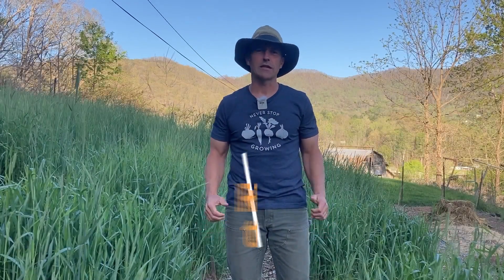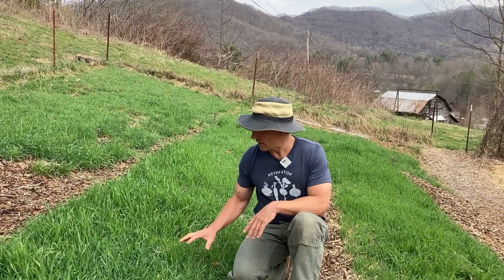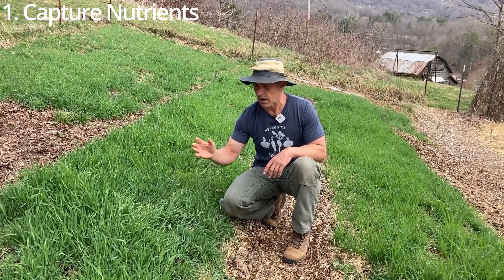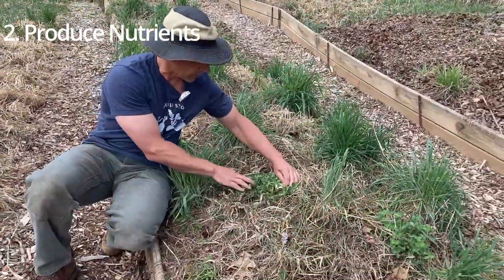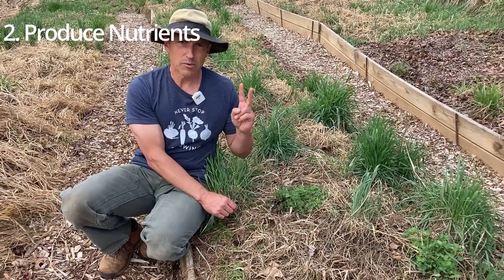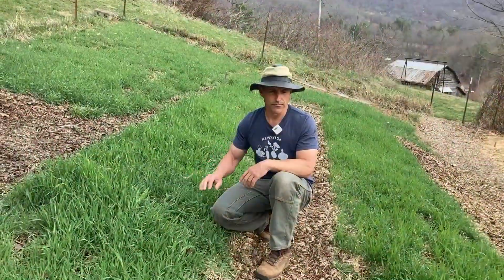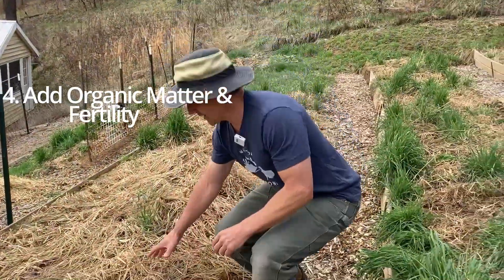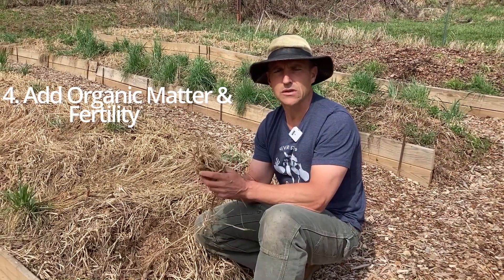Five Reasons to Grow Cover Crops Just for Nutrients Alone!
There are five reasons to grow cover crops just for nutrients alone!

00:00 Intro
00:22 What Are Cover Crops?
00:46 Why Use Them?
00:54 Capture Nutrients
01:38 Produce Nutrients
02:22 Make Nutrients More Available and More Usable
03:37 Add Organic Matter & Fertility
04:27 Provide Home-Grown Mulch & Compost
06:16 Outro